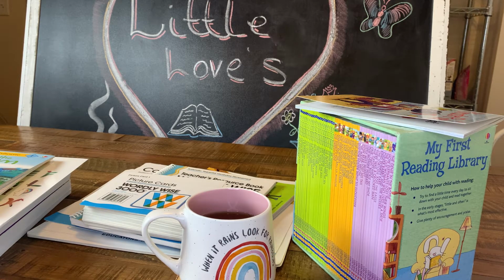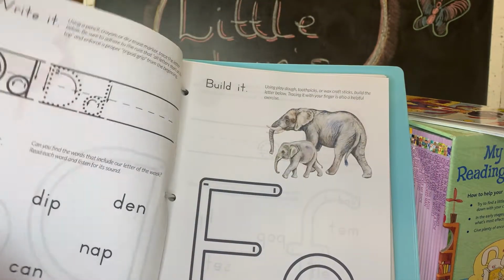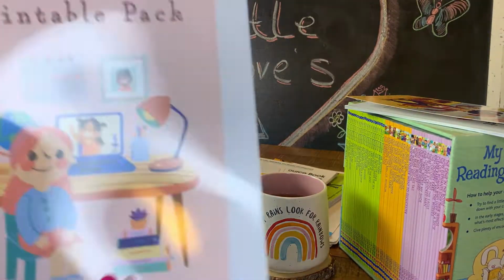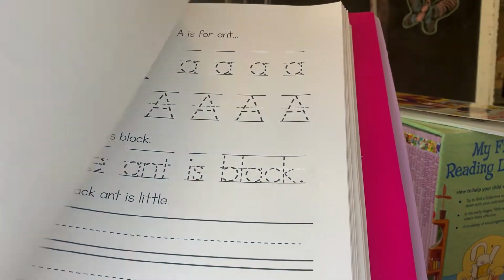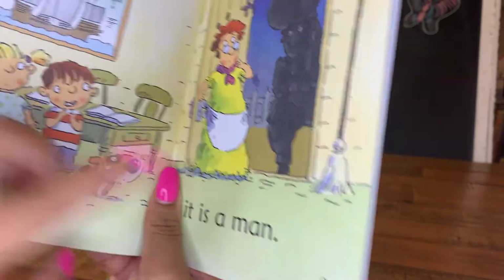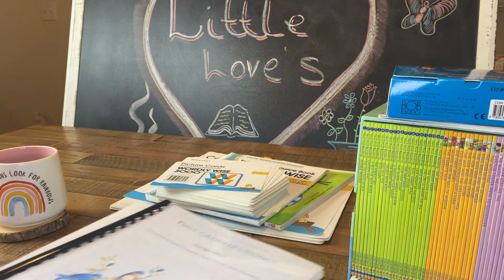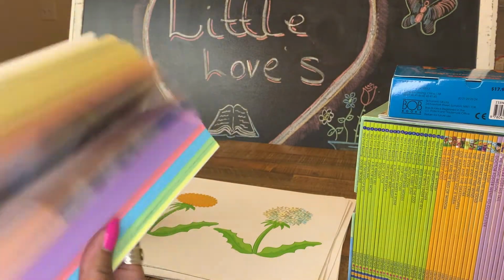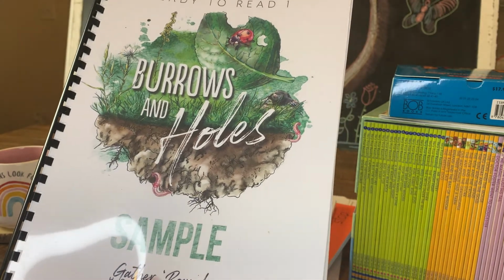2021-2022 Kindergarten Homeschool Choices PT.1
Usborne My First Reading Library

Usborne Level 1 readers all were purchased from a local Fair
1.Old Mother Hubbard
2.On The Farm
3.The Rabbit's Tale

Teach Your Child to Read in 100 Easy Lessons
The Reading Lesson: Teach Your Child to Read in 20 Easy Lessons
Wordly Wise 3000, Grade K Teacher's Resource Kit (Teacher's Resource Book, Concept Cards and Picture Cards)
Wordly Wise, Grade K – Student Edition
What Your Kindergartner Needs to Know